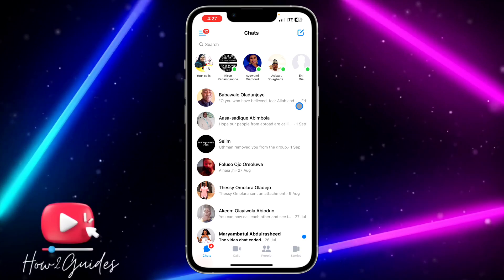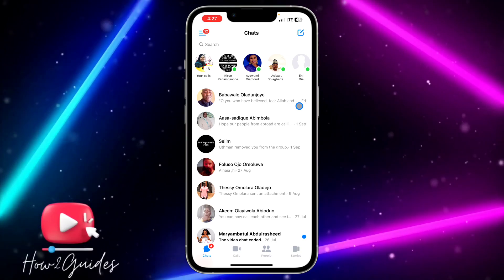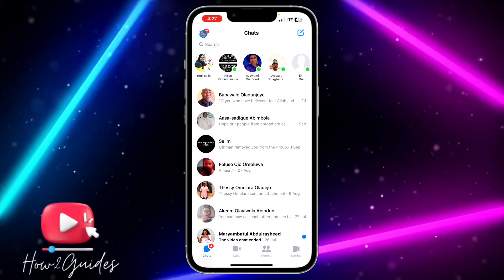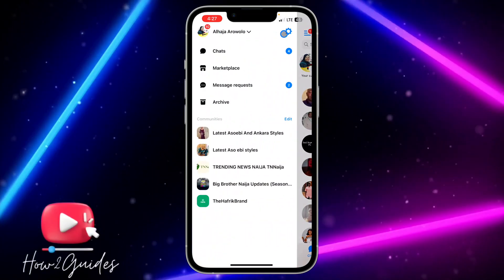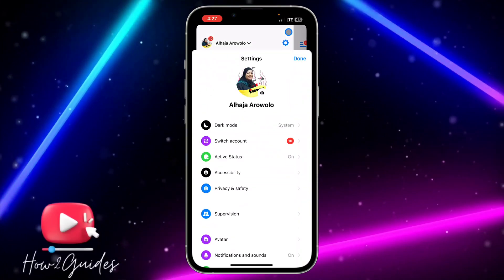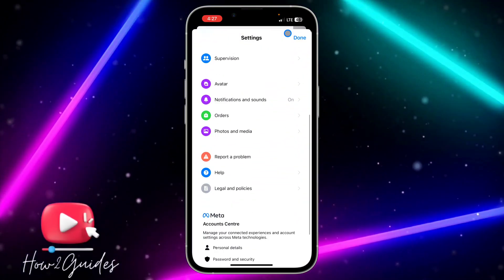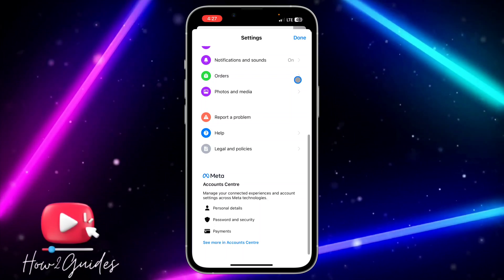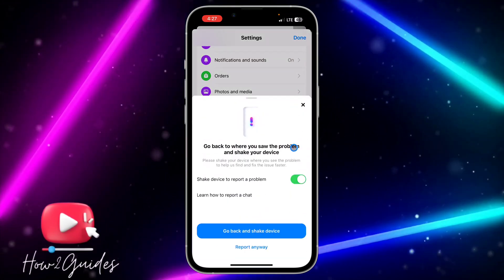How to Disable Shake to Report a Problem on Messenger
Had enough of accidental problem reporting on Messenger? Take control! In this step-by-step tutorial, we'll guide you on how to disable the "Shake to Report a Problem" feature on Messenger, allowing you to tailor your messaging experience to your liking.

📱 Topics Covered:
🔒 The Benefits of Customizing Messenger's Features
📱 Step-by-Step Guide to Disabling "Shake to Report a Problem"
🚫 Preventing Accidental Problem Reports

📣 Share it with friends and fellow Messenger users looking to customize their app's settings!